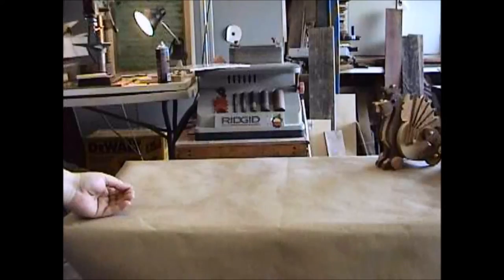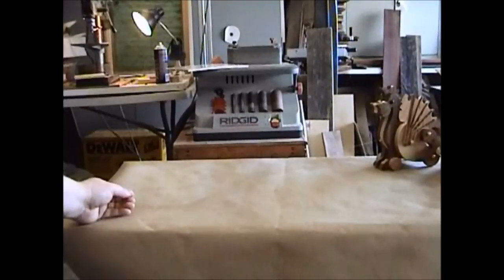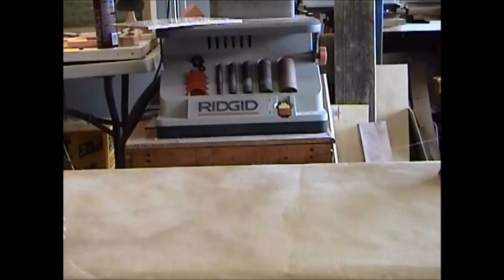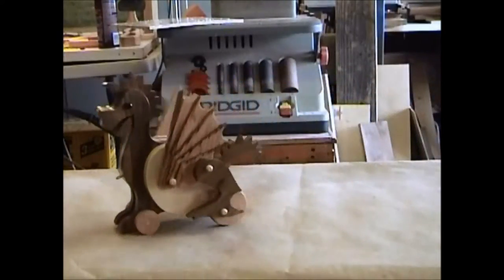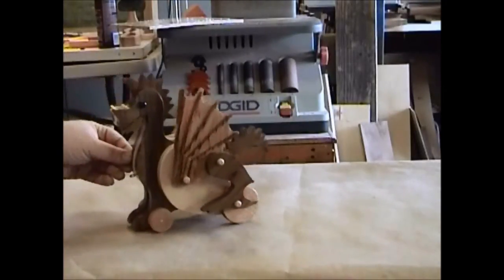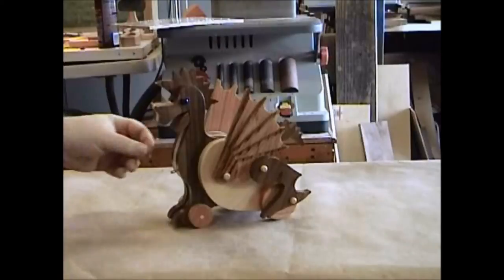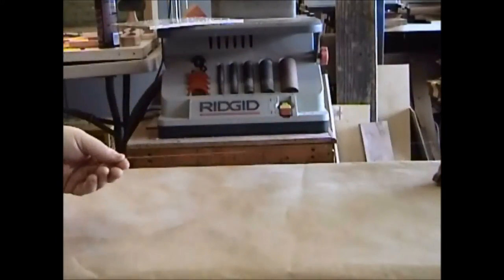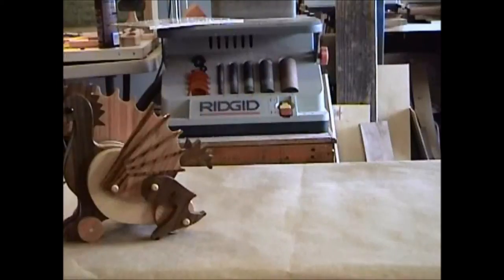Dragon pull toy pt 4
It's done! It works!...I'm speechless... o.o...